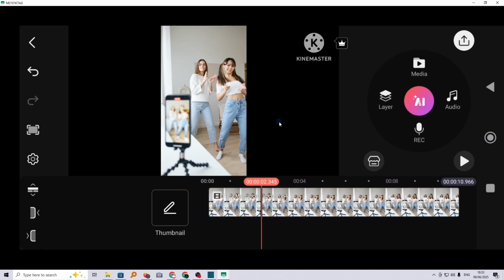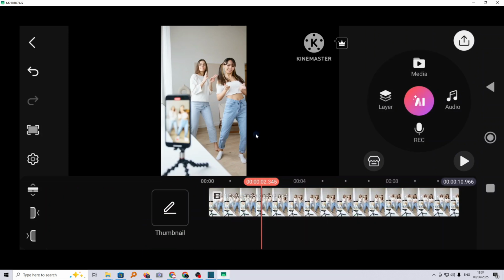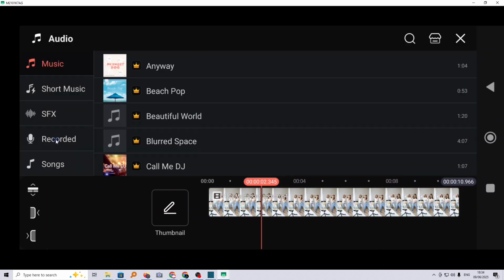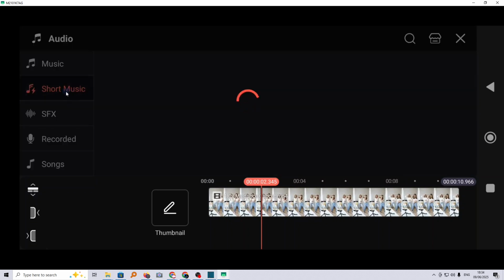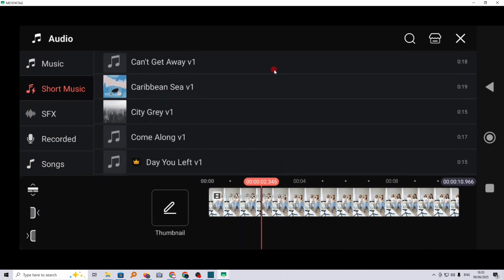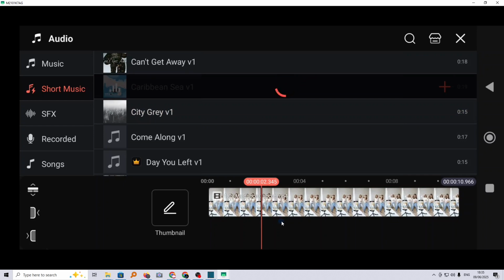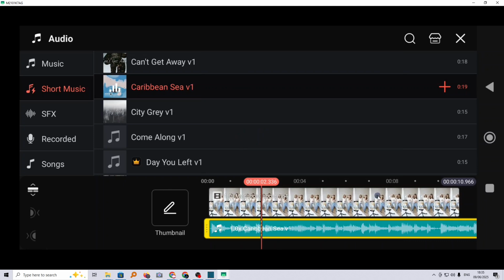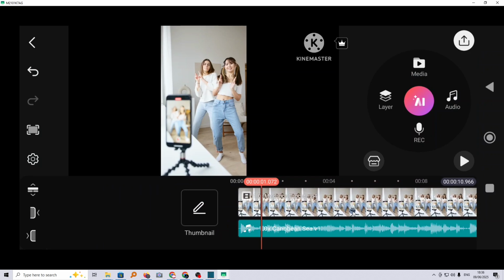How To Add Audio In KineMaster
Looking to enhance your video with sound? In this step-by-step tutorial, learn how to add audio in the KineMaster app—whether it's background music, sound effects, or voice clips. Perfect for making your videos more dynamic and professional!